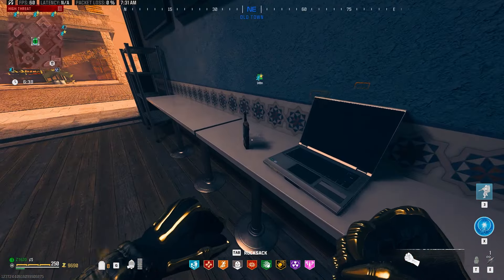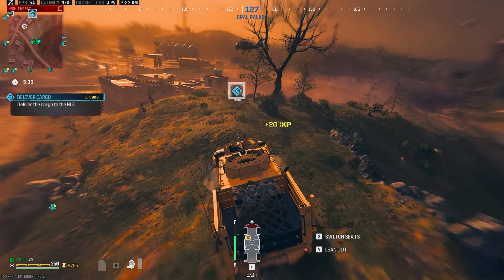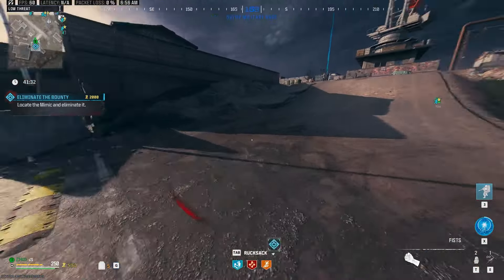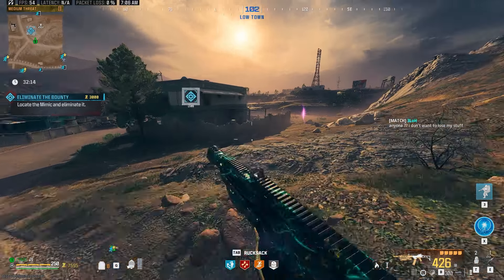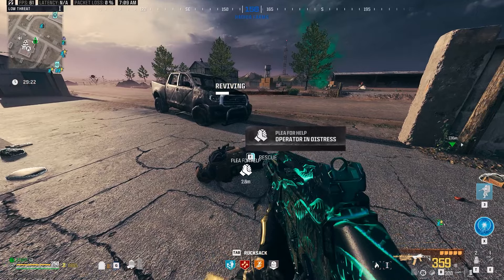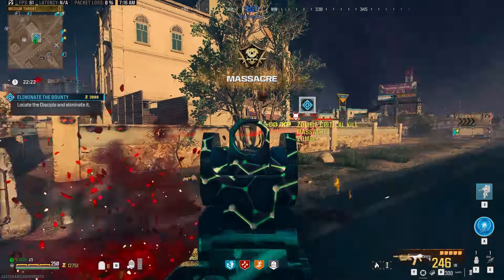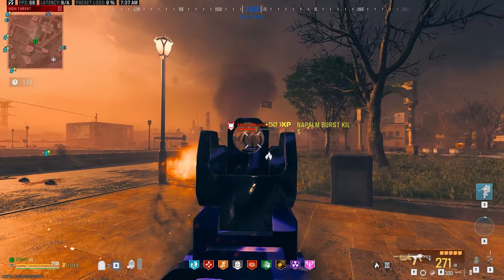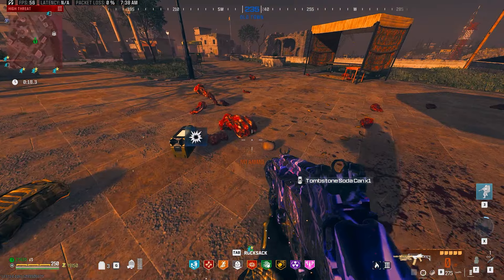MW3 Zombies Season 2 Reloaded Brand New After Market Kit Destroys In Tier 3!!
Grab a jug and don't go down. In this new series I will be going through all the MW3 & MW2 weapons as well as after market parts and kits then reviewing them for the MWZ mode inside of your modern warfare III game. Today I cover the brand new aftermarket conversion kit for the Holger 556 which unlocks through the season 2 reloaded week 6 challenges, let me know your best weapon builds in the comments.

Twitch - Live Every Other Day 4pm PST